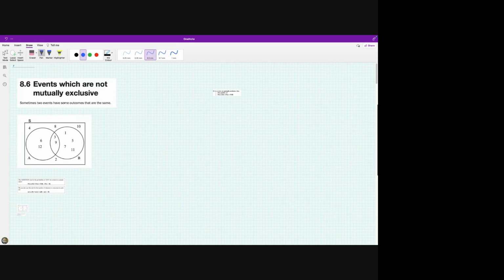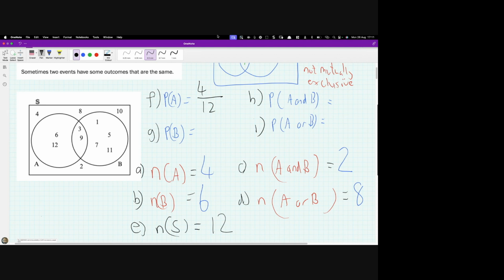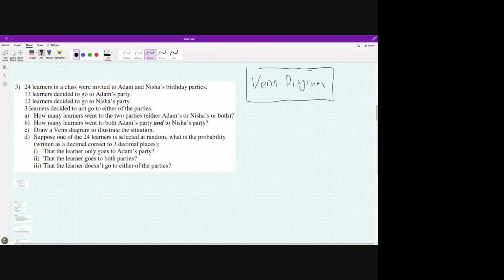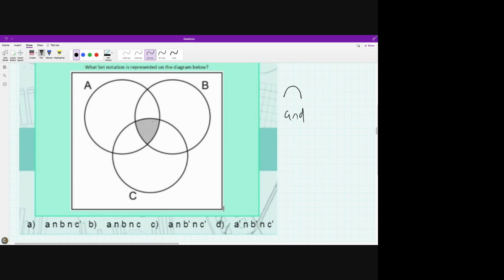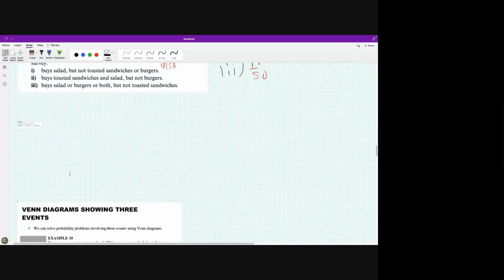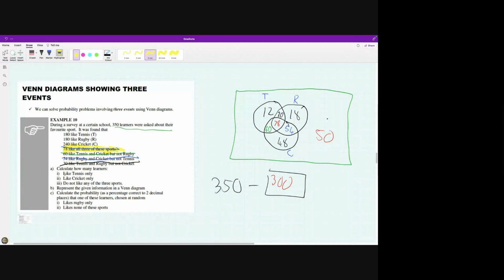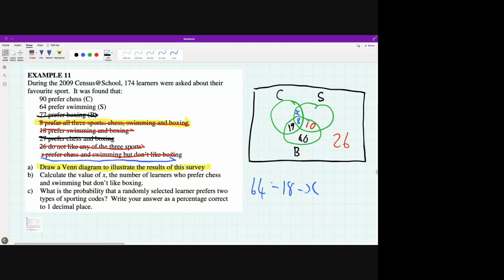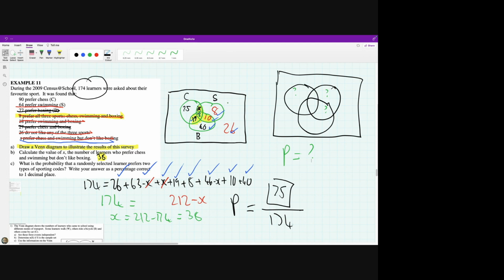Grade 11 - Probability (venn diagrams: stepping up)